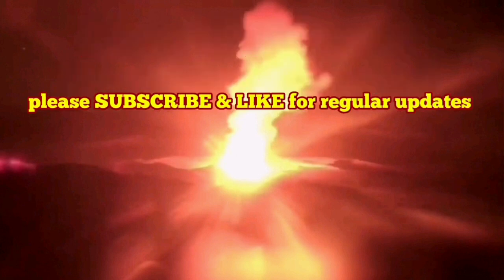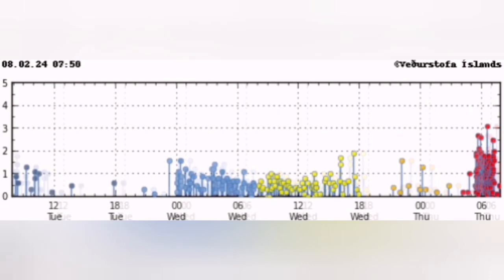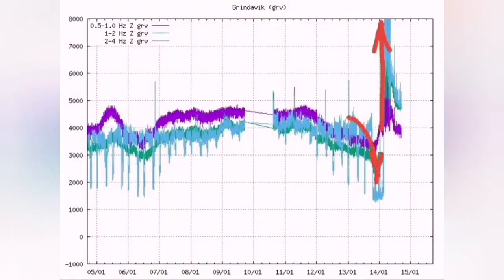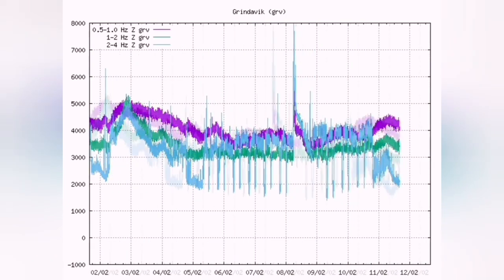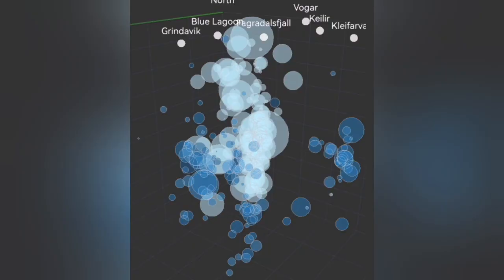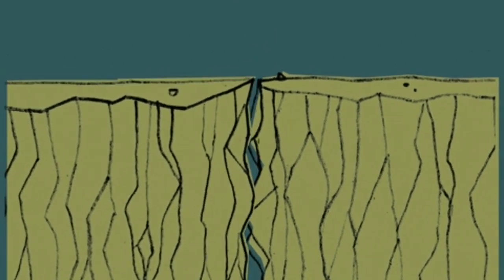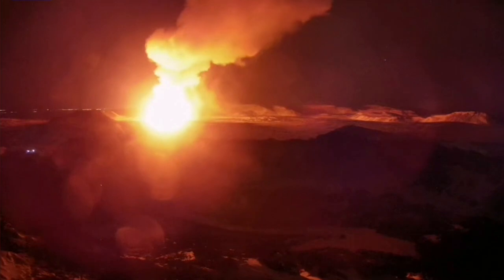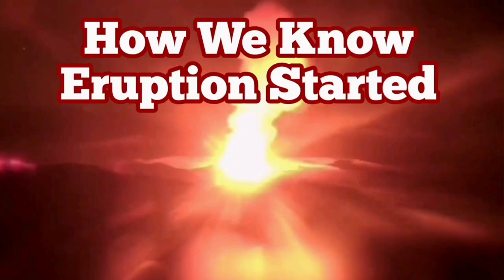How We Know Eruption Started? Iceland Svartsengi Grindavik Volcanic System, Iceland Volcano Live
The source for GPS data and related diagrams of land uplift due to magma accumulation here: